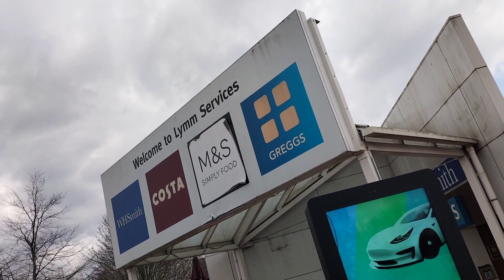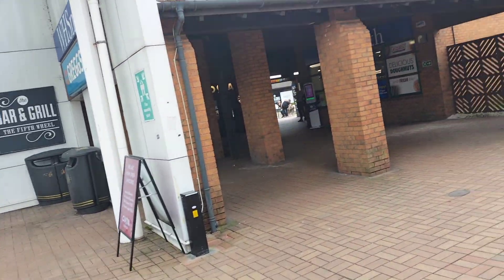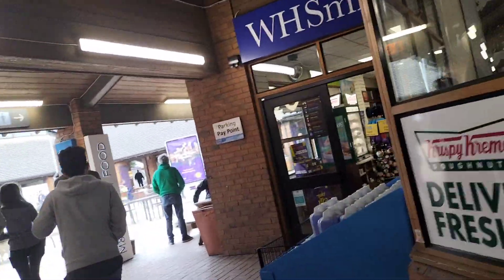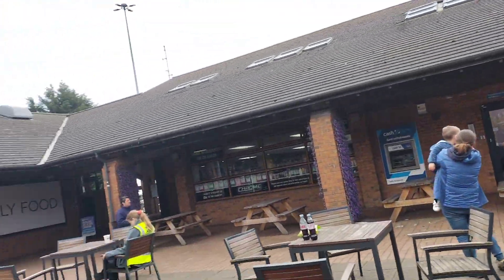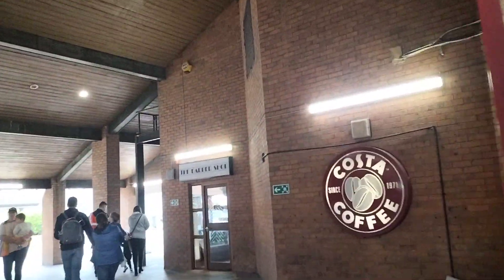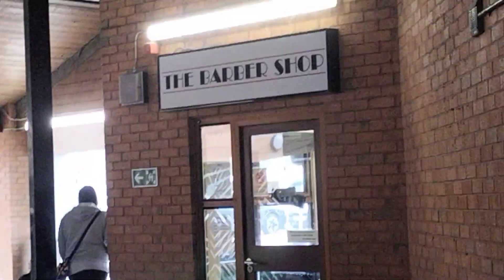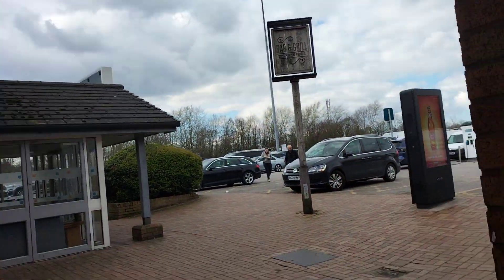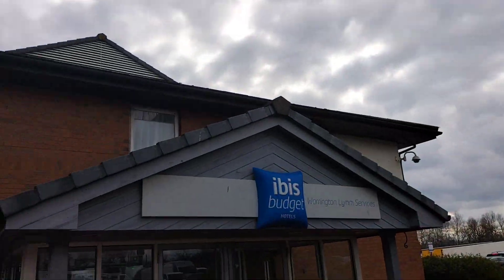Lymm services / Truckstop - M56/M6/A50 - Truckstop or service station?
Hello and welcome to the motorway man. Great to see you. Today I am at lymm services on the M56 at junction 9 and the M6 at junction 20 and 20A. Lymm services is additionally accessible via the A50. Despite being called a service station, lymm is actually a Truckstop with over 600 truck parking spaces. The site features everything a trucker would need including: a cheap hotel,  bar and grill, coffee shop, casino, supermarket and a courtyard to gain extra fresh air. Lymm services opened in 1963 under poplar 2000 but has since been sold to Moto. Despite being old, the services has some new additions like a MacDonald's and fairly new hotel .

If you like big service stations then watch my video on Hopwood park or maybe Birch services next.